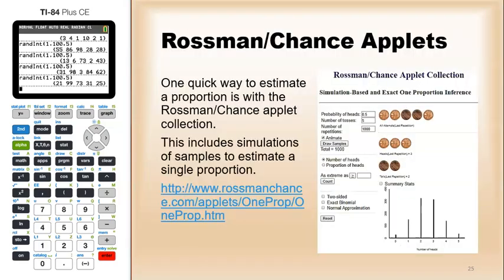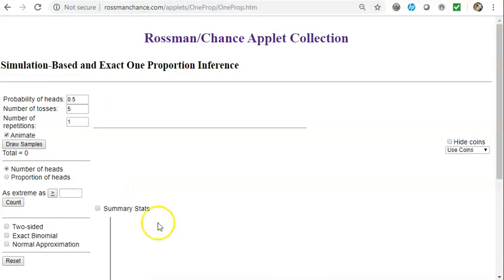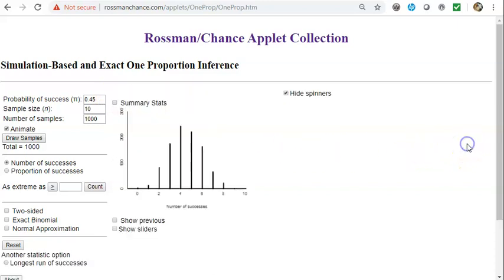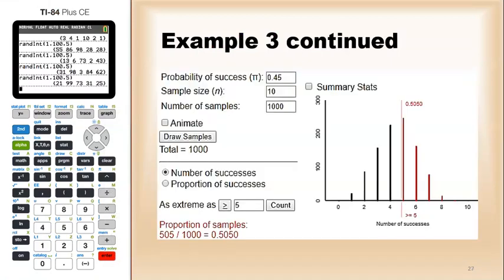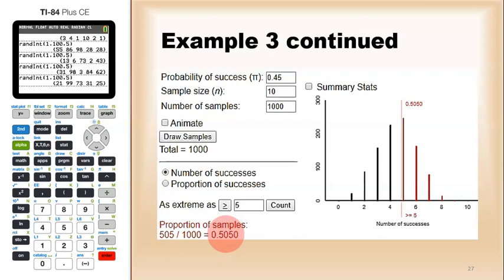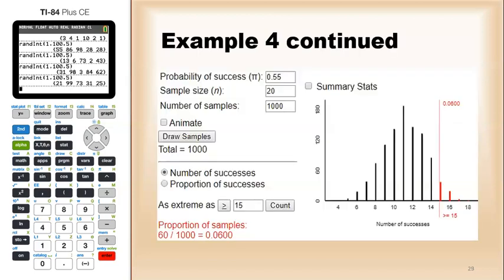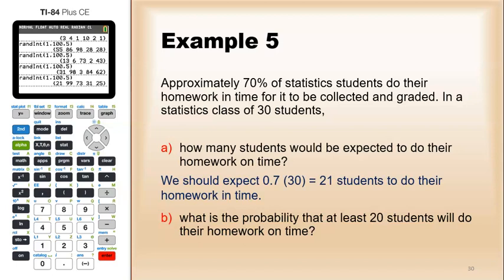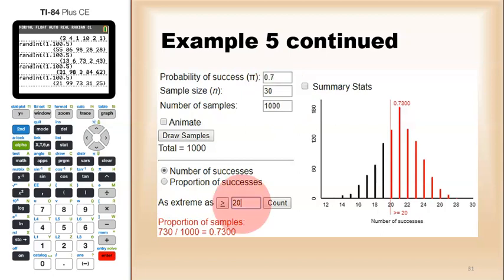14 5 Rossman Chance